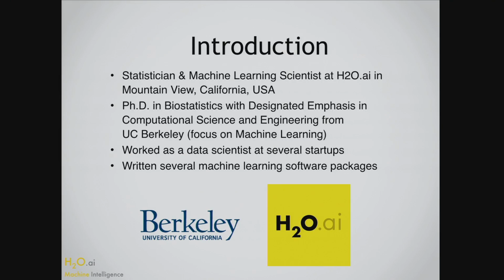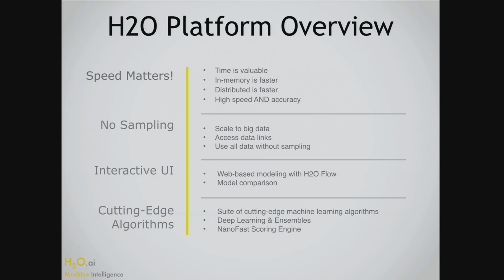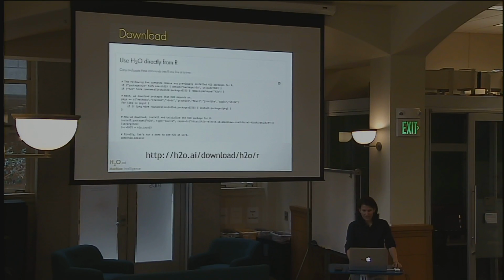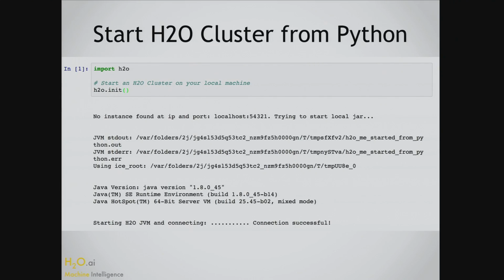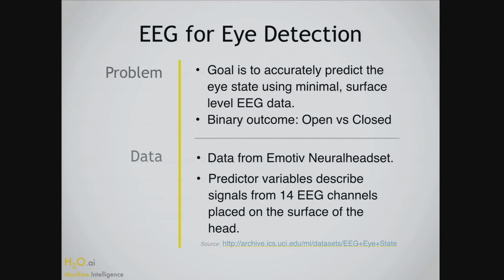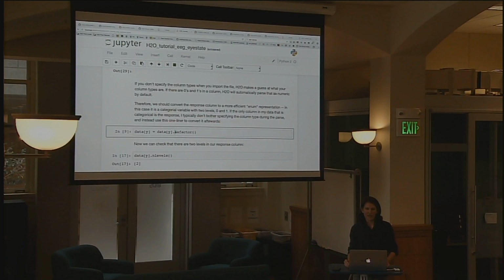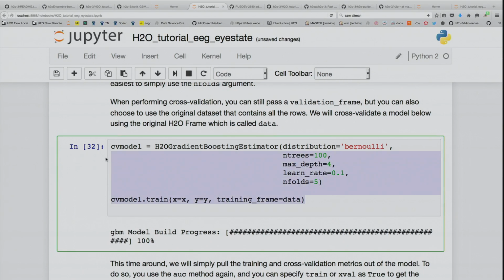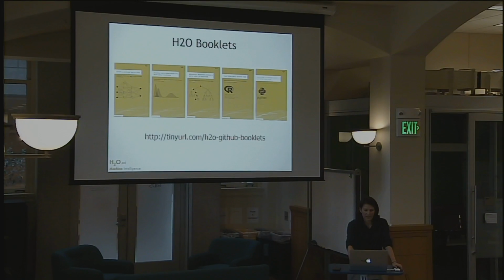Scalable Machine Learning in R and Python with H2O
BIDS Data Science Lecture Series | March 11, 2016 | 1:10-2:30 p.m. | 190 Doe Library, UC Berkeley

Speaker: Erin LeDell, Statistician and Machine Learning Scientist, H20.ai

The focus of this talk is scalable machine learning using the H2O R and Python packages. H2O is an open source distributed machine learning platform designed for big data, with the added benefit that it's easy to use on a laptop (in addition to a multi-node Hadoop or Spark cluster). The core machine learning algorithms of H2O are implemented in high-performance Java; however, fully featured APIs are available in R, Python, Scala, and REST/JSON and also through a web interface.

Since H2O's algorithm implementations are distributed, this allows the software to scale to very large datasets that may not fit into RAM on a single machine. H2O currently features distributed implementations of generalized linear models, gradient boosting machines, random forest, deep neural nets, dimensionality reduction methods (PCA, GLRM), clustering algorithms (K-means), and anomaly detection methods, among others. The ability to create stacked ensembles, or "super learners," from a collection of supervised base learners is provided via the h2oEnsemble R package.

R and Python Jupyter notebooks with H2O machine learning code examples will be demoed live and made available on GitHub for attendees to follow along on their laptops.